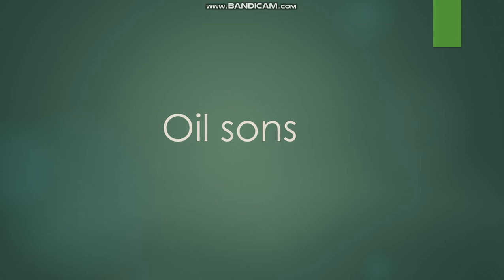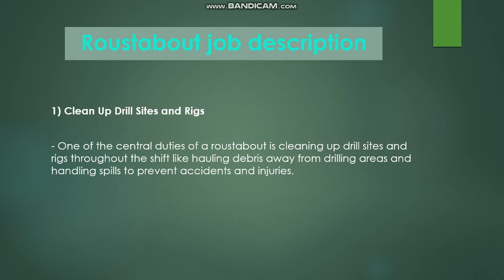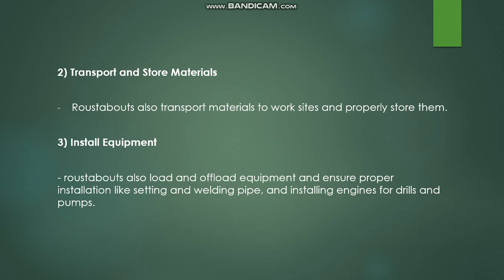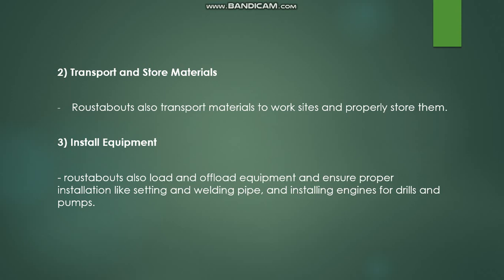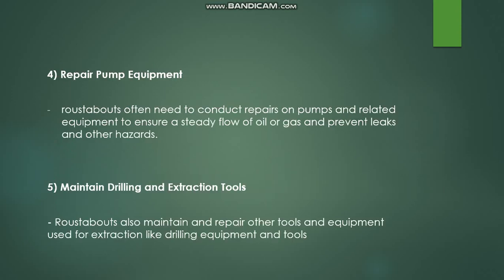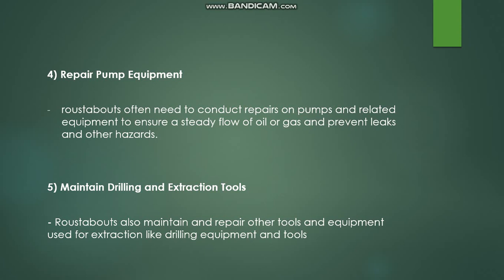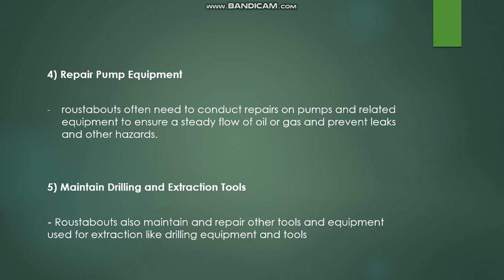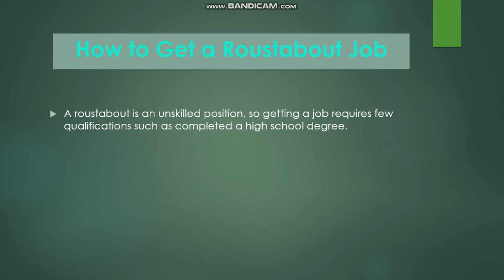what does roustabout do on drilling rig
this vedio is important for people who are working on drilling rigs
drilling operations
drilling companies
drilling jobs
drilling systems
oil and gas field
petroleum sector
assistant mechanic
شركات البترول
قطاع البترول
مجال اويل اند جاز
شركات حفر آبار البترول